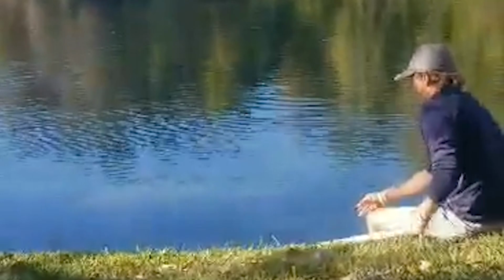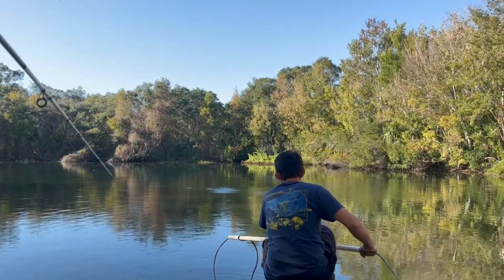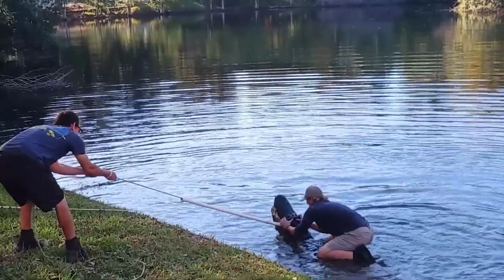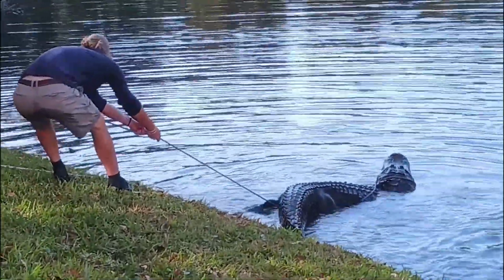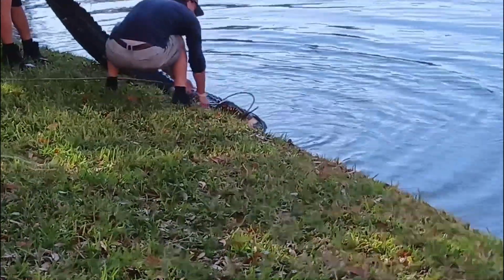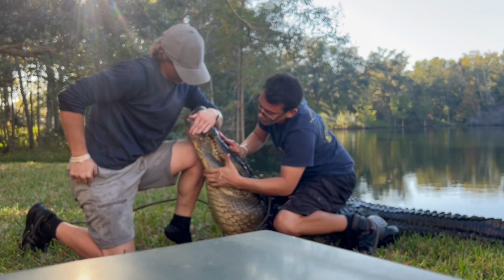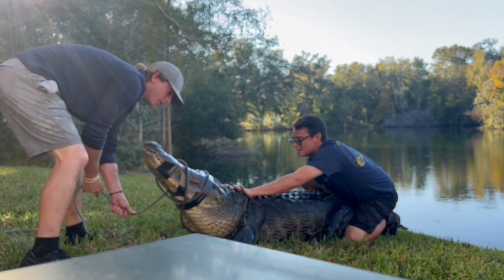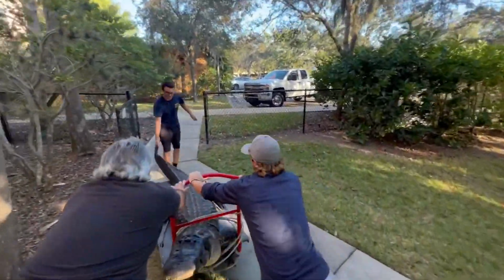Catching A Giant Alligator In A Florida Retirement Home!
Rescuing a Giant Alligator From a Retirement Home!

Imagine stepping outside and seeing a massive alligator right in your backyard—well, that’s exactly what happened at this Florida retirement home!

In this video, I was called in to remove a giant nuisance alligator that had been fed by residents and had lost its natural fear of humans.

This rescue was anything but easy. From a broken fishing pole to a snapped line (twice!), this gator gave us one of the most intense fights yet. We had to track him down, hook him up, and even jump into the water to secure him. At over 10 feet long, this was one of the strongest alligators I’ve ever handled, and his jaw power was next level.

Join me as we safely capture and relocate this incredible predator. Never feed wild alligators—it’s dangerous for them and us.

ABOUT BENNY FOSTER

I am a License professional, and contracted state alligator trapper.

My Ultimate goal is to one day buy enough land to provide a home for unwanted animals including all the alligators I catch that are deemed nuisances.

I want to create a culture of fascination for animals. Inspiring like-minded people who not only LOVE Alligators and Crocodiles but all sorts of wildlife from frogs to rhinos to snakes and arachnids.

🔎 Related Phrases:

Catching A Giant Alligator In A Florida Retirement Home, Catching Alligators In Florida, Florida Wildlife Encounters, Dangerous Alligator Rescues, Giant Reptiles Of The Everglades, Alligator Vs Crocodile Behavior, How To Safely Remove An Alligator, Wildlife Conservation Stories, Predators In Urban Areas, Handling Large Reptiles, Nuisance Alligator Removal.